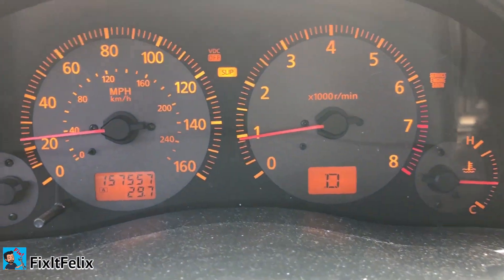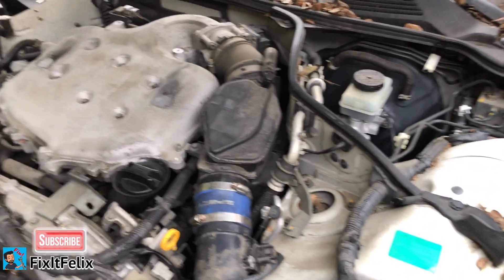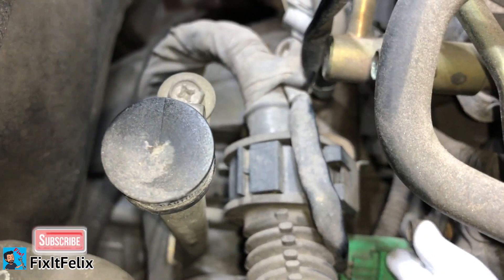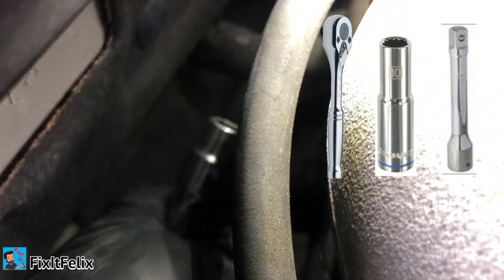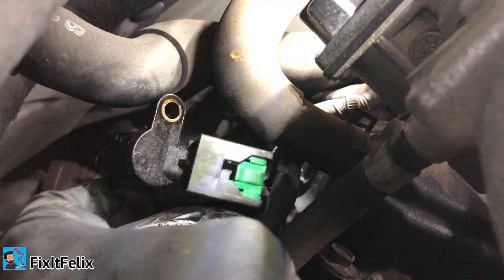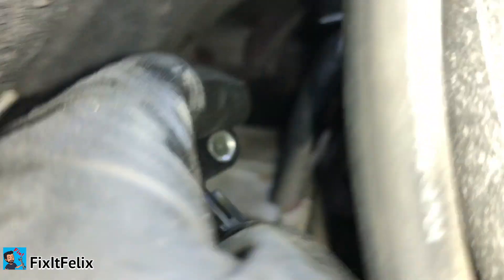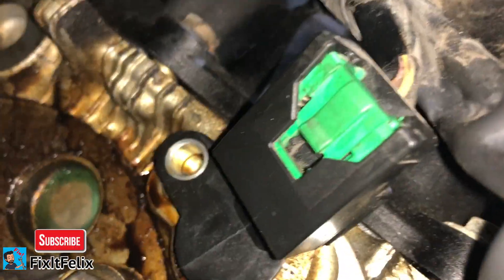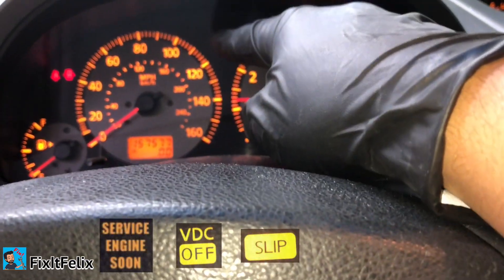Infiniti G35 camshaft position sensor replacement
hey guys I had to replace the camshaft position sensor
this where the symptoms I was getting

1- Service Engine Soon light was on , VDC Off light was on and Slip light was on

2- taking longer to start engine

3- sometimes vehicle was stalling

after replacing the sensor all those problems were fix , I hope this video helped you ^_^

this will work on infinity G35 year model 2003 to 2007